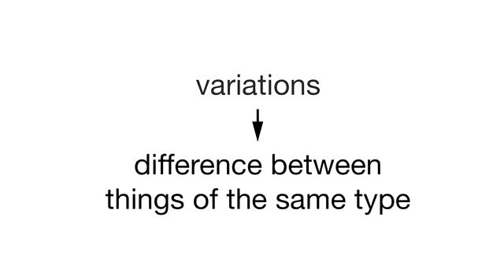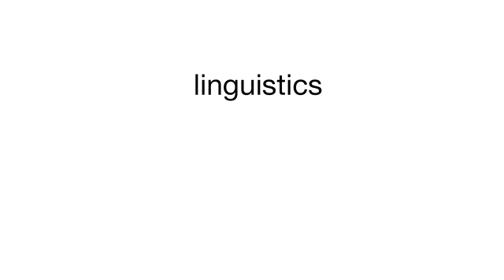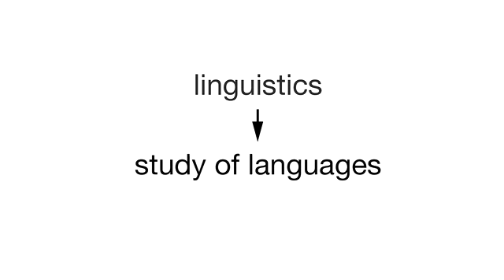Learn English 77 - Studying English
Learn how to use connecting words like "well" and "for example" when explaining why you are learning English.  In this advanced English lesson you will see a student talking to her examiner about why she is studying English and what her future plans are for her studies abroad.

Join a live, conversation class today with our Englishtown teachers.